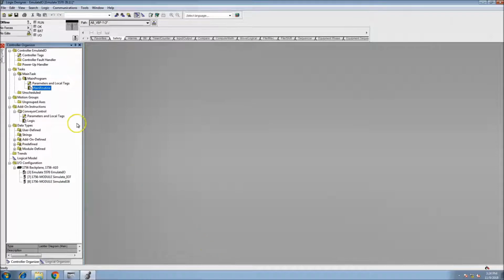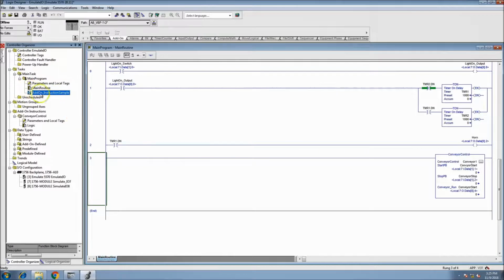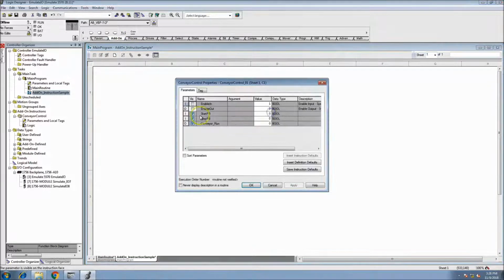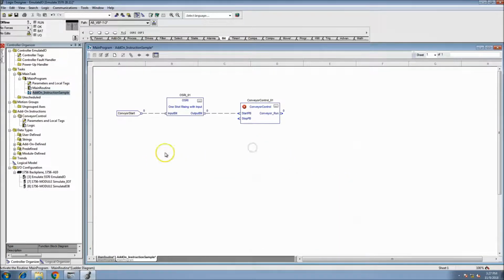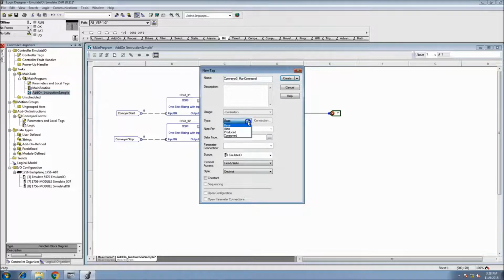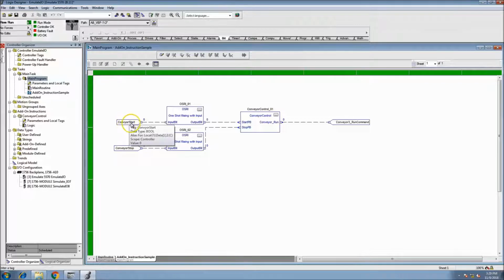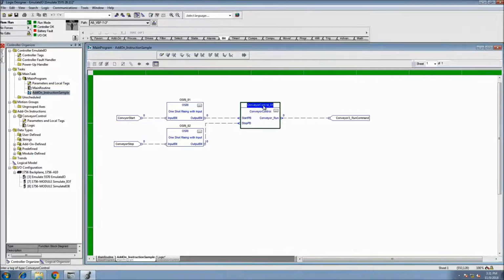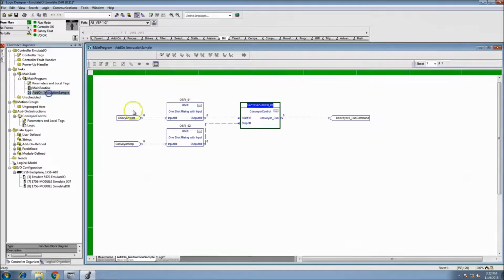Add-On Instruction In Studio 5000 for Function Block With Emulated I/O Control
Studio 5000 Add-On Instruction In Function Block With Emulated I/O Control

In this video, I show the add-on instruction that we made in the last video being used in a function block diagram along with the multiple uses of the programming languages with the opportunities to be flexible in design and not be held down to just this or that.

I am controlling the add-on instruction with emulated I/O with Studio 5000 Emulator.

As this video shows many different elements from function block programming to using add-on instructions and logical controls in a function block diagram. I have linked the prior videos below to better aid in learning

Yes. I make new videos and topics to supports everyone in my training and even those who don't. My goal is to add value and help out where I can.

What do you think of my channel?

How could I make it better?

This video was published to help one of the subscribers to this YouTube channel and as a show of support, I went ahead and added this to the channel as to prove that Online PLC Support is here to help.

My note to you:

I know what it is like to struggle in programming and how frustrating it can be so I made Online PLC Support and the several platforms to help you, having a better career and making troubleshooting or programming can be easy.

I have made it easy and if I can do it then anyone can do it. The way I teach is designed to break down very complex programming to a simple process which can take anyone from struggling to being 10 times better in no time.

If you have the effort, I have the video training.

Here is what helps me learn, little chunks a learning a day, not video after video as I often miss the point of the training video. I take small steps forward each day and in my opinion, making a small step each day ends up getting farther in life in the shortest time.

We can't rush learning, the details in programming are a key that can make or break what you can do.

NOTE:

Below, I have a few options for you and just so you know, you can either keep fighting the world of controls or you can start taking steps forward today with the training I have made or what I recommend. I have no doubt that you will be 10 times better if you take what I am saying seriously, designed for you so get started today.

If you are looking for a great book to learn PLC programming, then I recommend my absolute favorite which is
Instant PLC Programming with RSLogix 5000

If you want to know what mic I use for my videos, here is the link to the exact Yeti mic...Great mic

Or maybe you just want to have more confidence in what you do by having a full understanding of Rockwell Automation software programming.

These courses have a money back guarantee, my students have voted these courses the best servo courses on the internet.

Thanks,

Shane